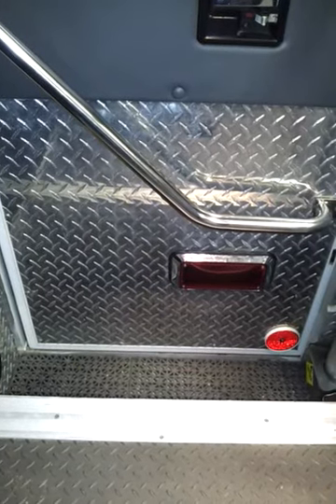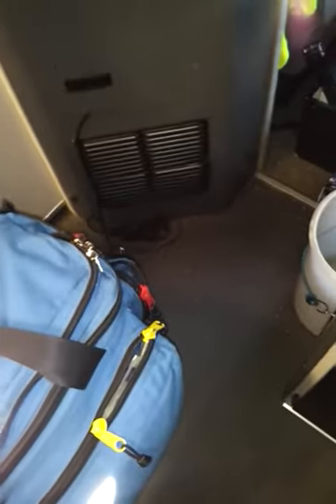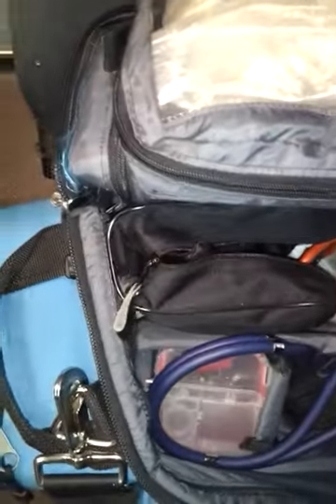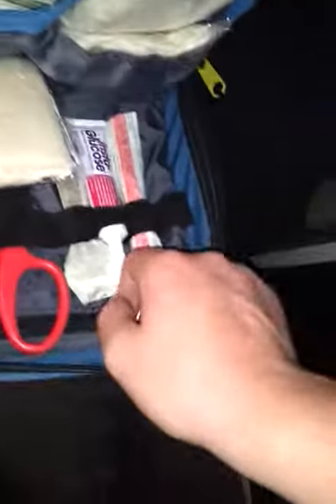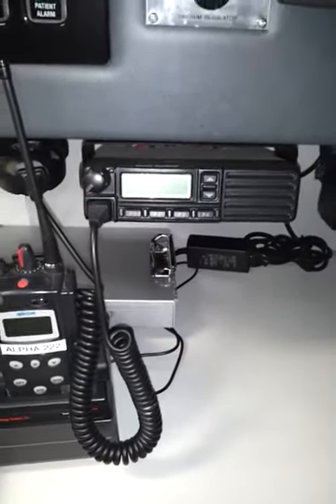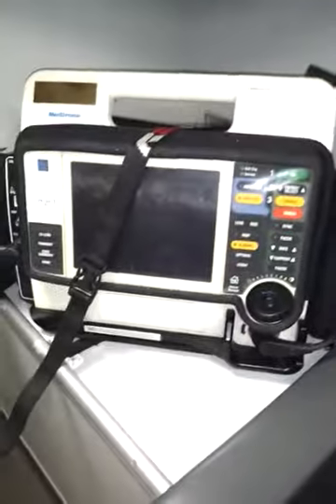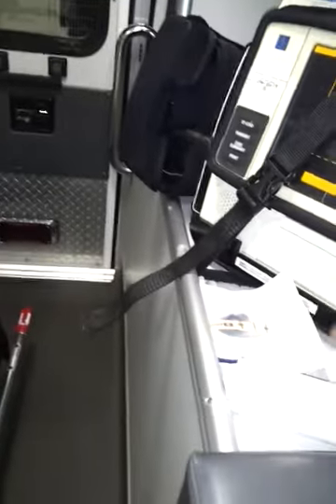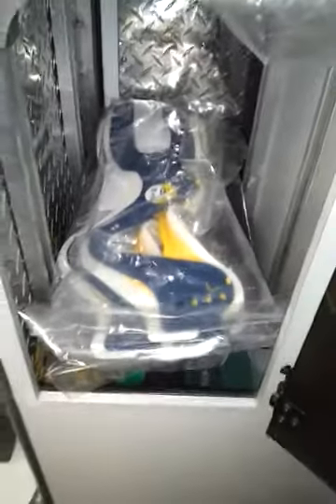Inside Of An ALS Ambulance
Not a lot of videos were done like this at the time I made this video years ago. Nobody really had any videos out similar to this and to those NOT in public safety who'd like to see all the life saving equipment we have and then some! This was years ago when I barely knew how to record good quality videos and knowing how to youtube worked. I'll have to do a updated version of this.